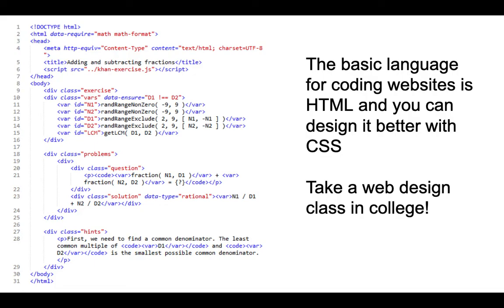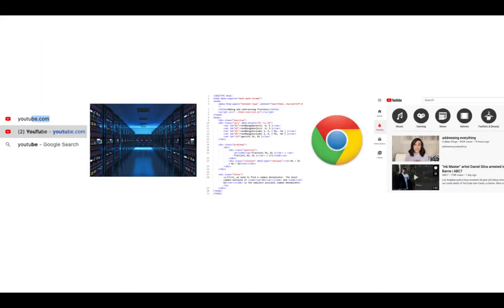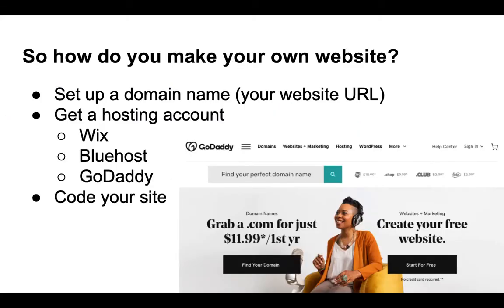How Do Websites Work?